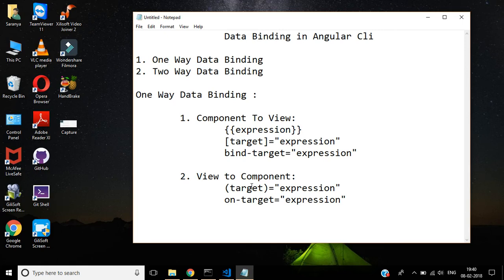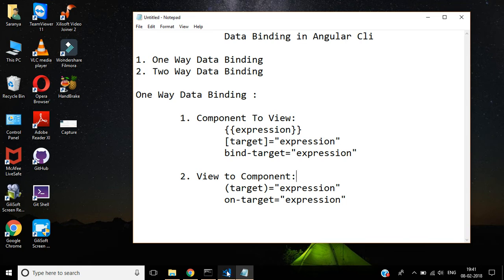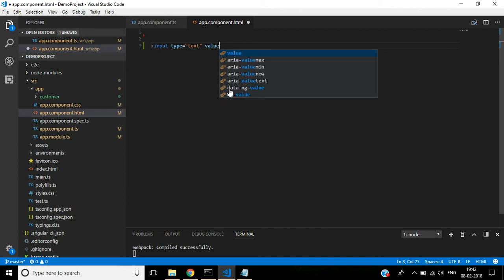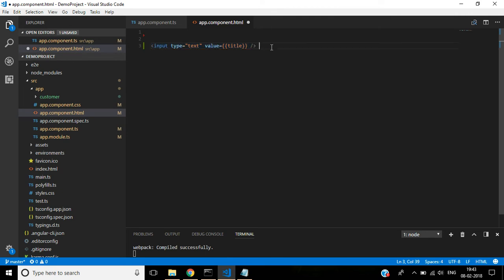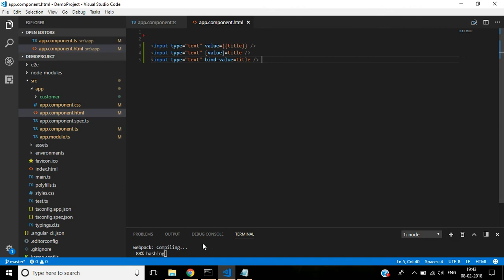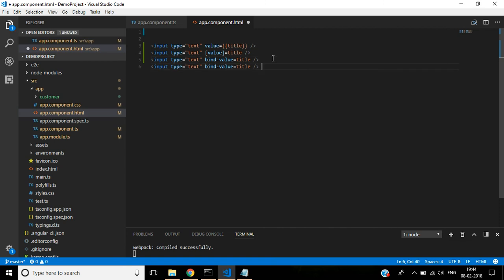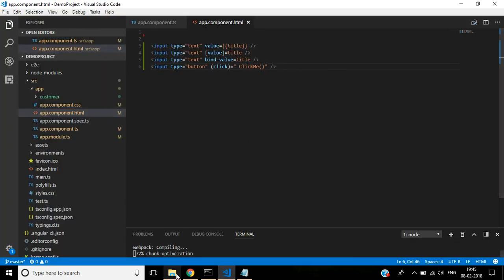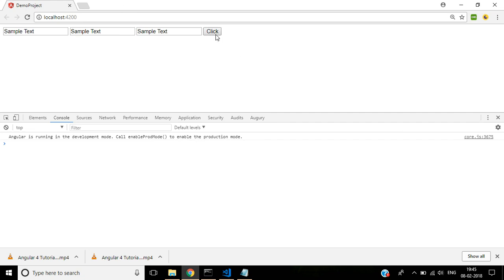#08 : One way Data Binding in Angular with Example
In this video will learn one way data binding in angular application.
This is a step by step video.

Two methods in One Way Data Binding :

 1. Component To View:
 Syntax :
  {{expression}}
  [target]="expression"
         bind-target="expression"

 2. View to Component:
 Syntax :
  (target)="expression"
  on-target="expression"